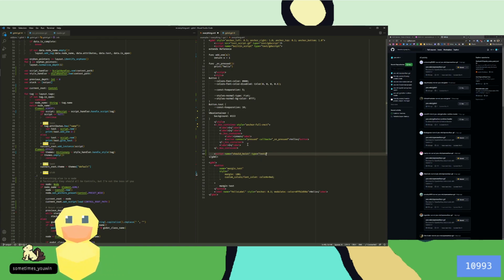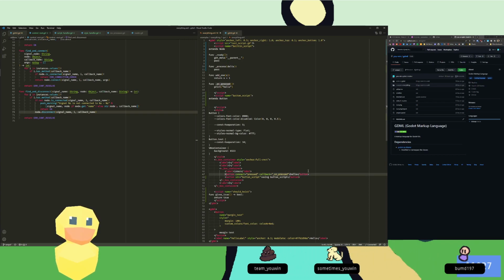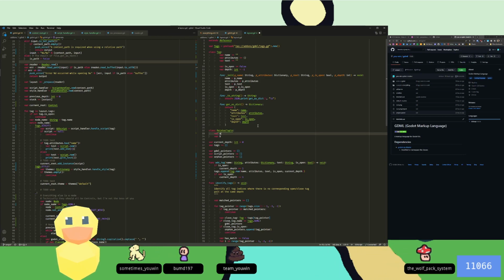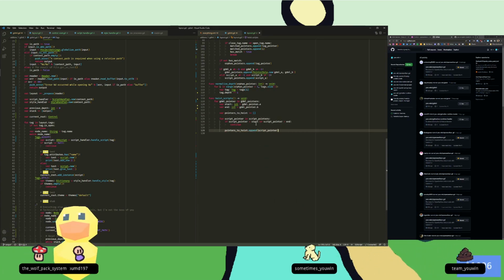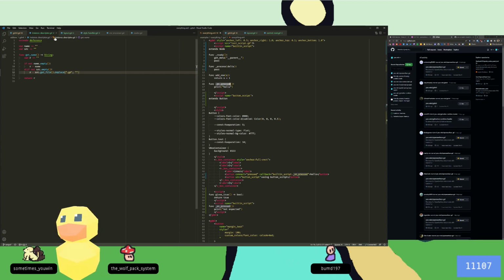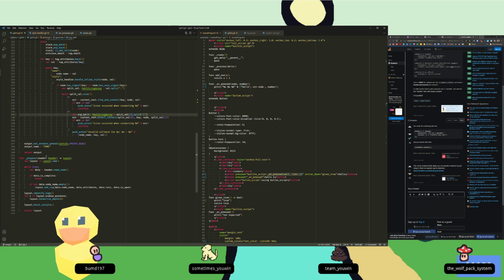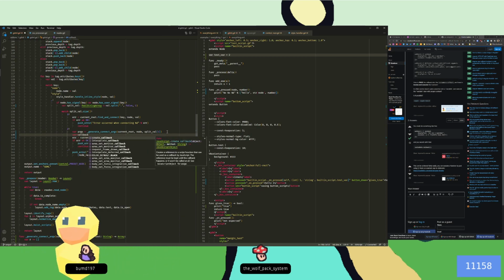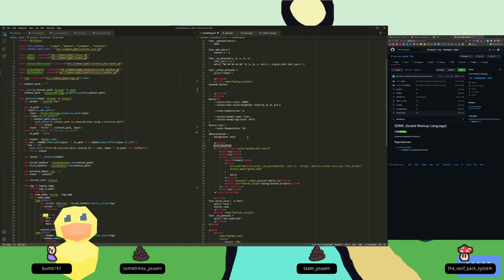Making HTML-style layouts with Godot March 9, 2022